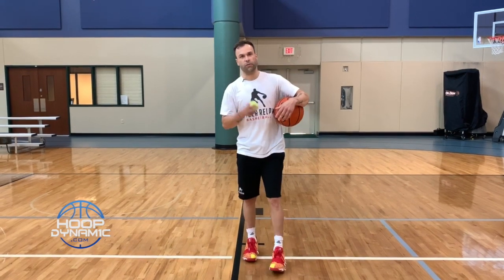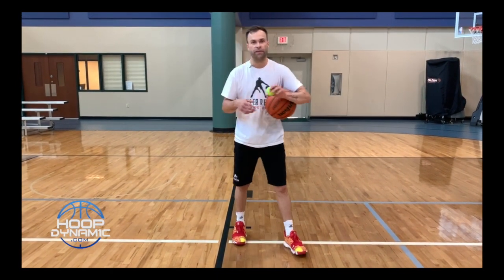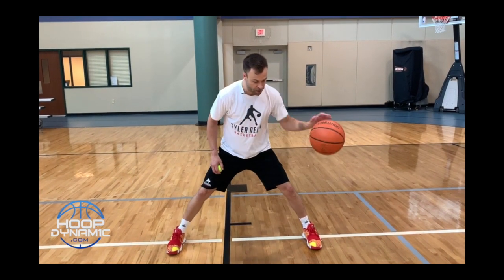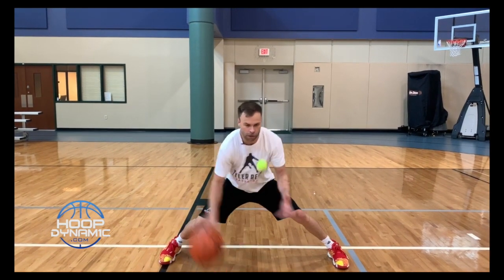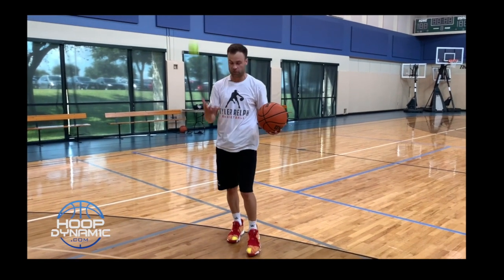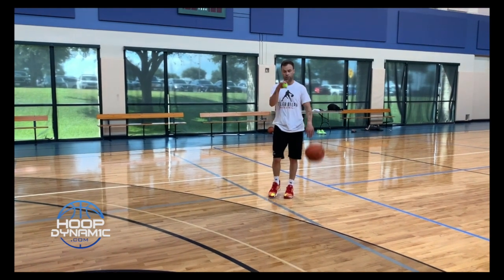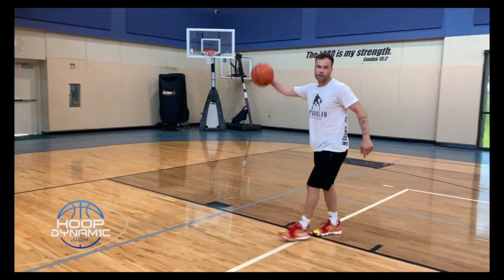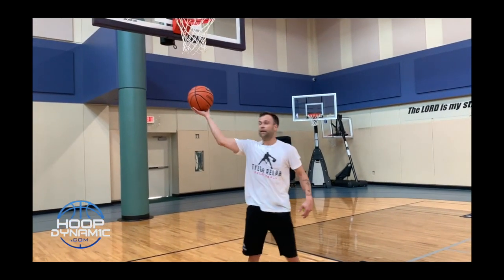9 Drills To Get INSANELY QUICK HANDLES!! 🤯🔥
Tyler Relph has one of the craziest handles in all of basketball. Add these 9 drills to your bag & take your handles to another level.

TYLER'S ONLINE TRAINING PROGRAM.